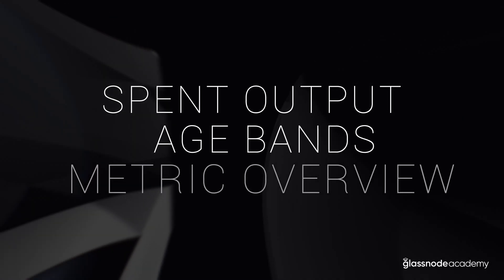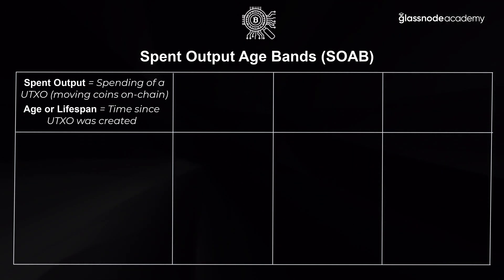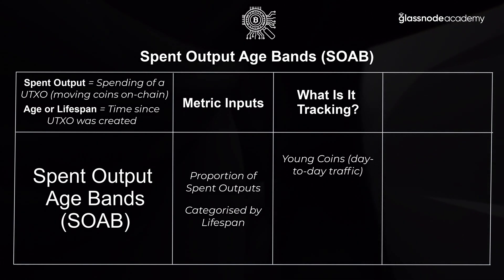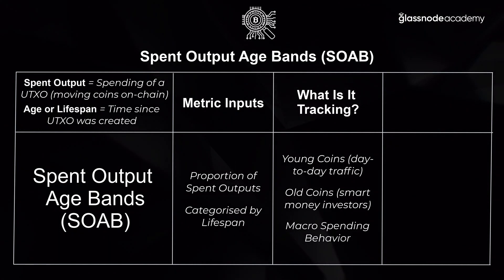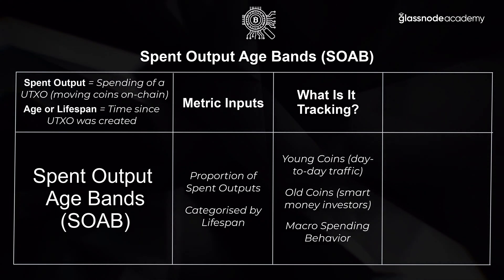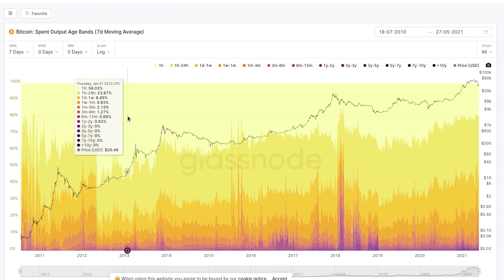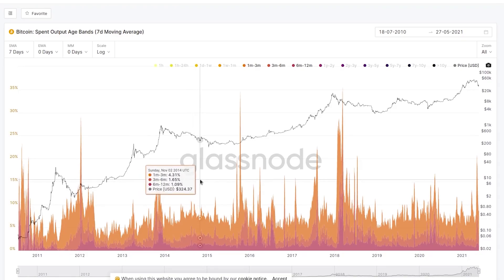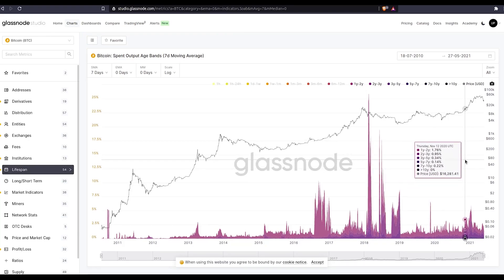Glassnode Academy: Spent Output Age Bands (SOAB)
This video presents an overview of the Spent Output Age Bands on-chain metric for Bitcoin.

Spent Output Age Bands (SOAB) is a metric that bundles spent coins into categories depending on their age and presents them in colour bands as a proportion of total coins moved.  Each band represents the percentage of spent outputs that were created within the time period denoted in the legend.

SOAB is a useful tool for identifying periods of time or trends where on-chain transactions are dominated by younger, or older coins. The metric demonstrates the age of coins that are moving, and thereby highlights whether market movements are influenced by long-term HODLers or newer market participants.